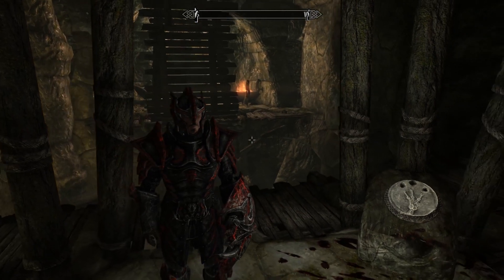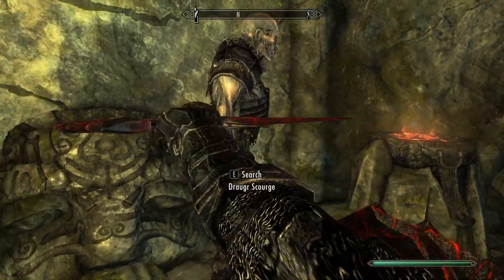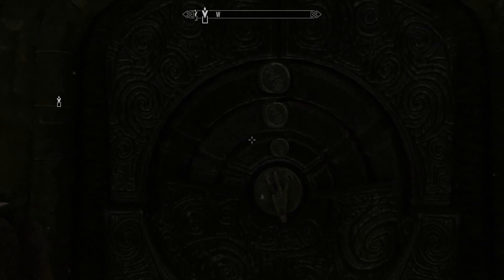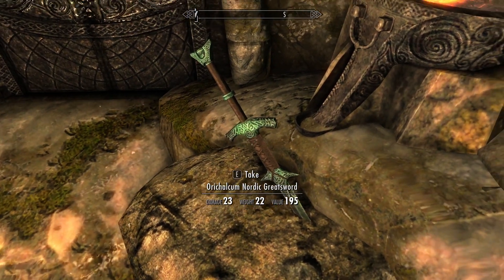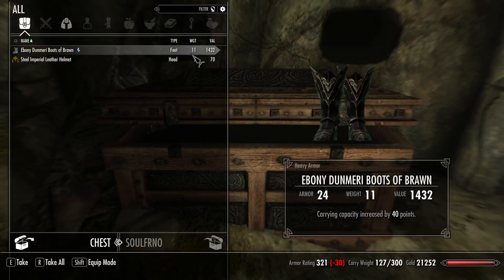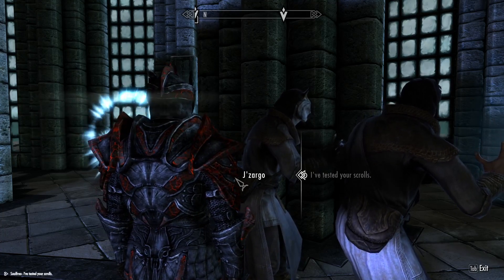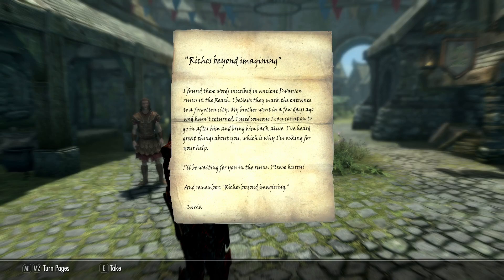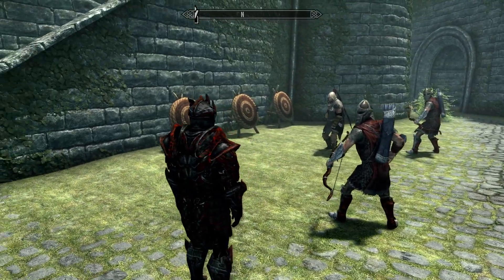A Noob & Pro Play Skyrim Together Reborn Mod Episode 42: We Return To Your Regularly Scheduled Fun!?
This is the 42nd episode of our Skyrim Together Reborn Co-op Playthrough! The Quake has played this game for years while Soulfrno has never beaten it even once due to a curse. Watch as the newbie learns and adapts while the pro carries the weight of mountains.

Annoying hashtags